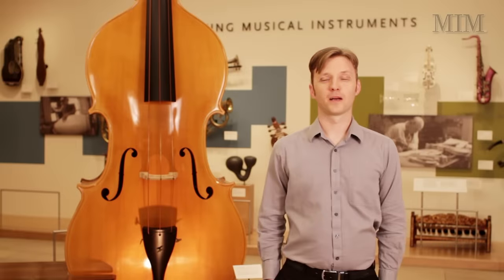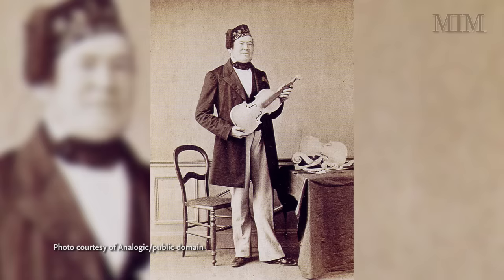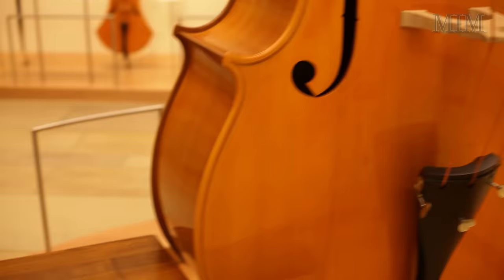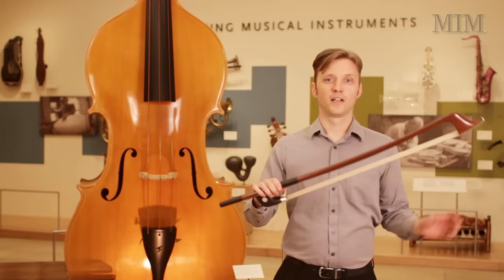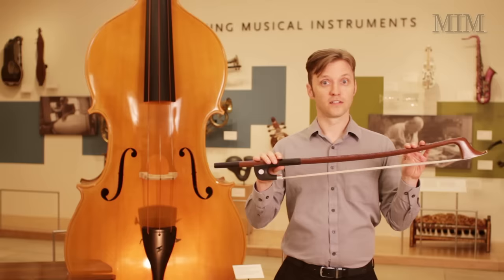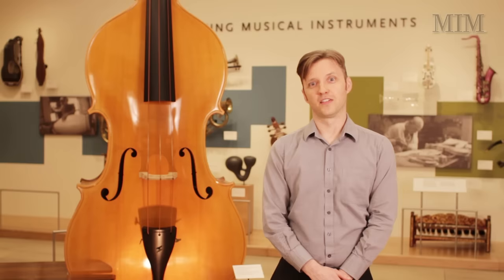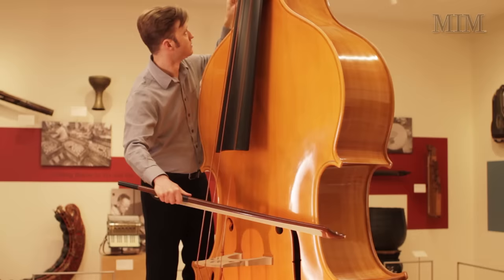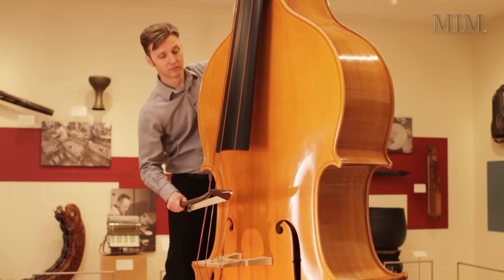Up Close With A Curator: Octobasse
Join curator Colin Pearson on a descriptive journey of one of the most famous objects at the Musical Instrument Museum in Phoenix, Arizona, USA.